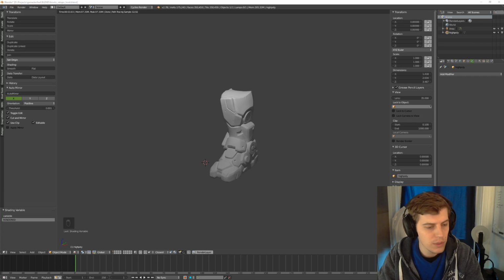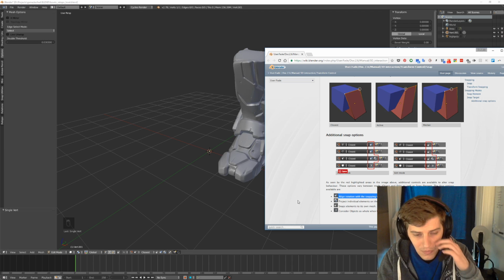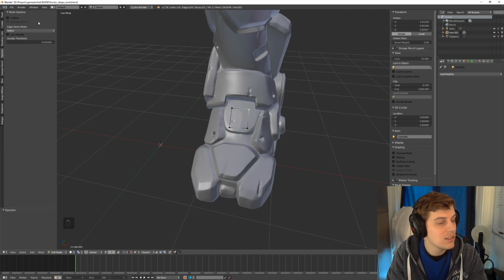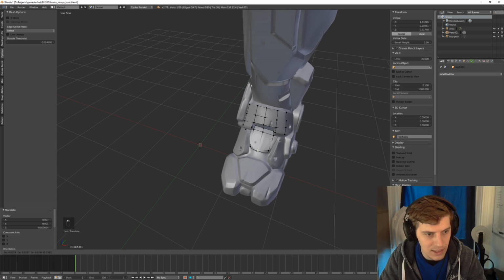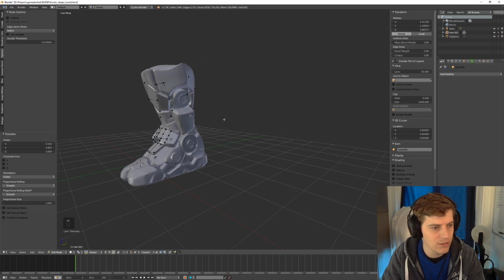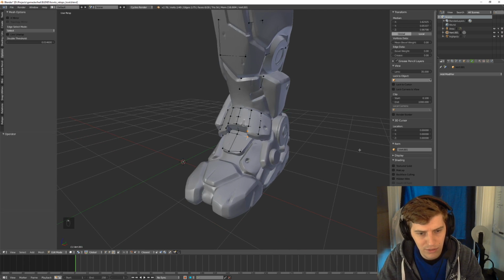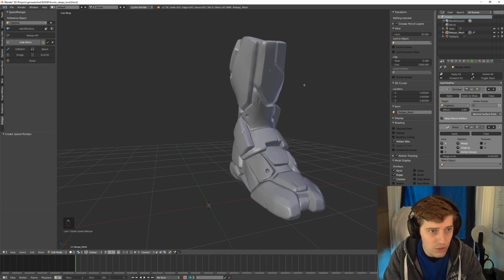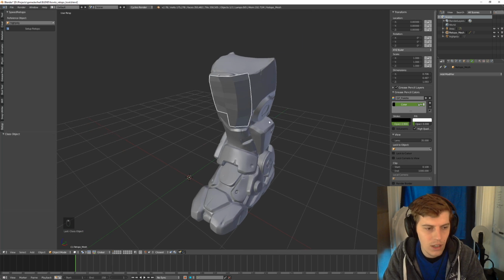Retopology in Blender: explained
This is how I retopologize in blender.

17:20 Free retopo tool by Cédric Lepillier: